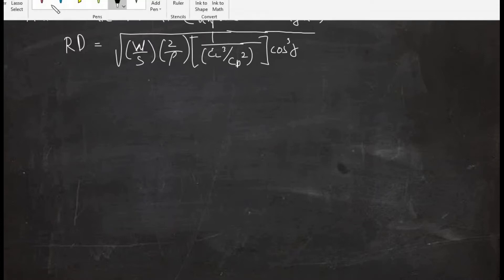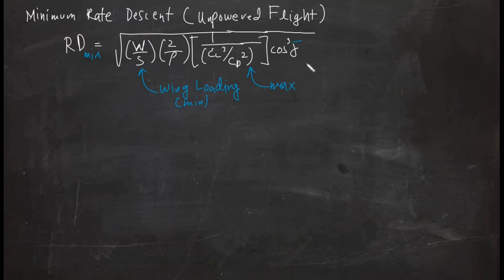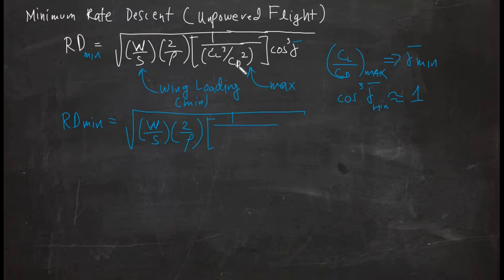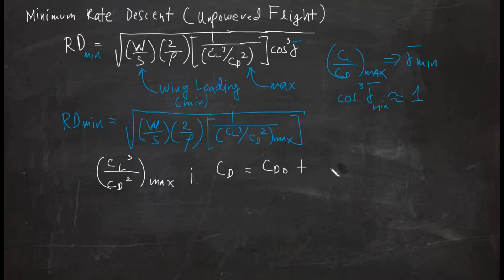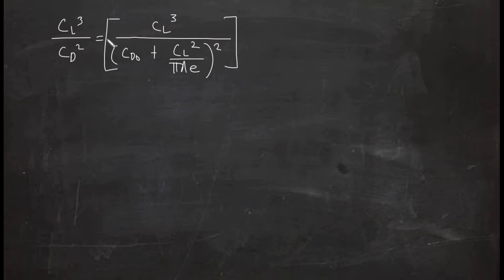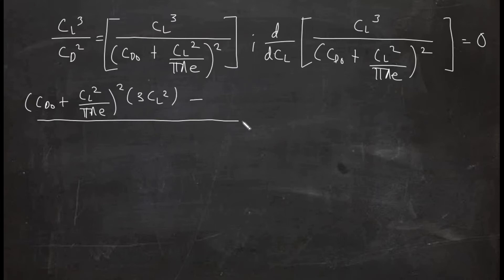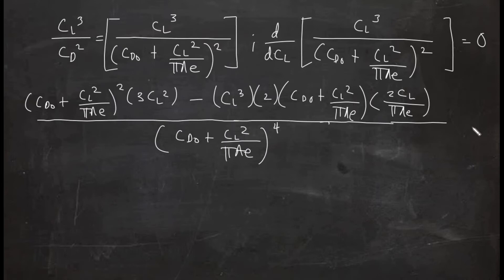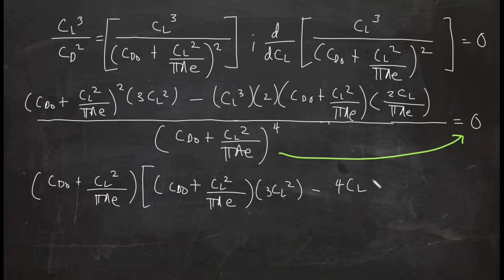5. Derivation of 1. (CL^3/CD^2)max for Minimum Rate of Descent and Vmin or Stalling Speed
It is seen that to achieve the lowest possible Rate of Descent it is necessary to minimize the wing loading, W/S and to maximize (CL^3/CD^2). For a parabolic drag polar, (CL^3/CD^2) can be maximized by getting its derivative with respect to CL and equating to zero.

To have the minimum airspeed or to approach the stalling speed it is seen that wing loading, W/S should be low and cL should be the highest possible.